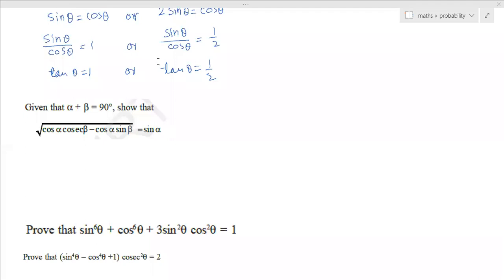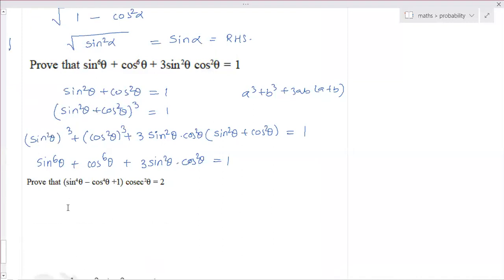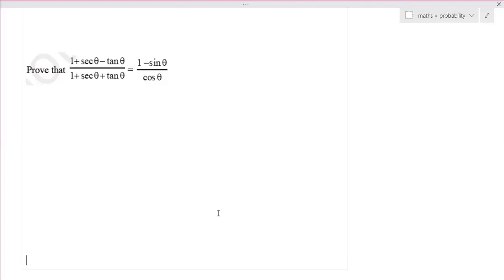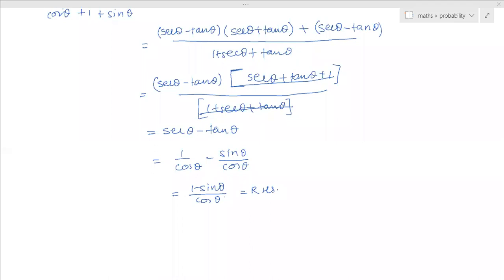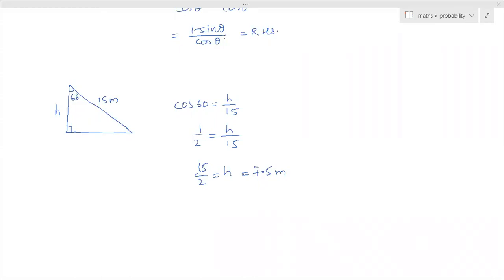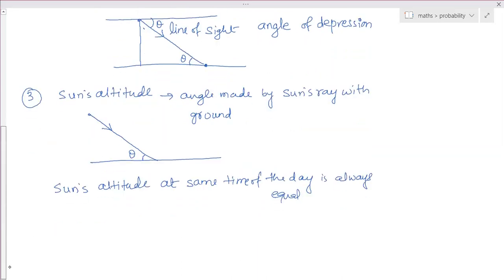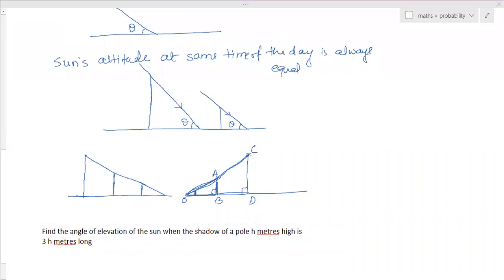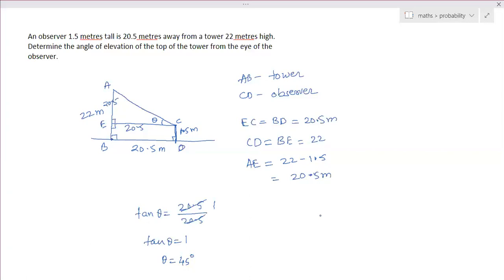10th GV Maths Trigonometry Identity and Intro Applications of Trigonometry (22nd April)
10th GV Maths  Trigonometry Identity and Intro  Applications of Trigonometry (22nd April)